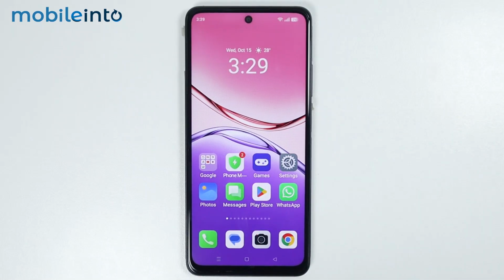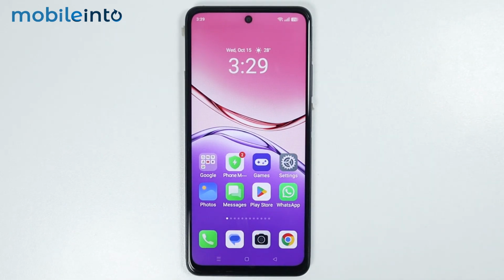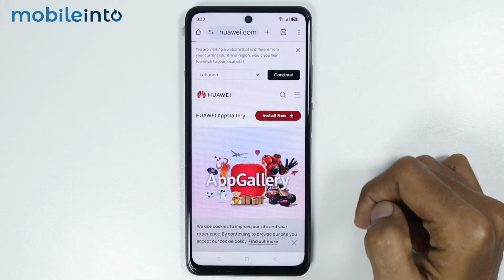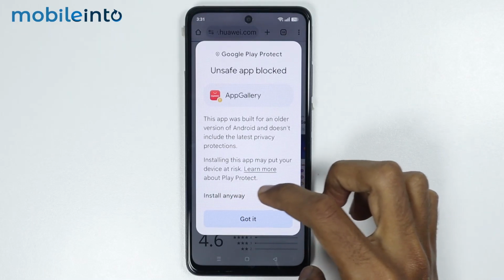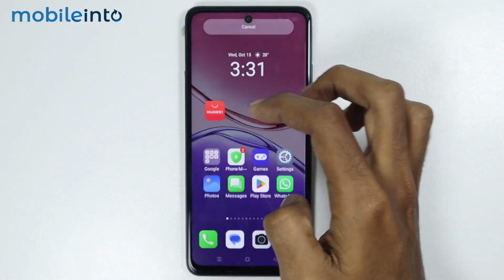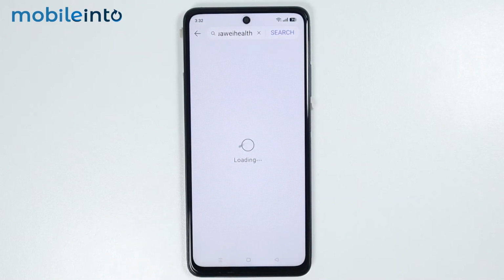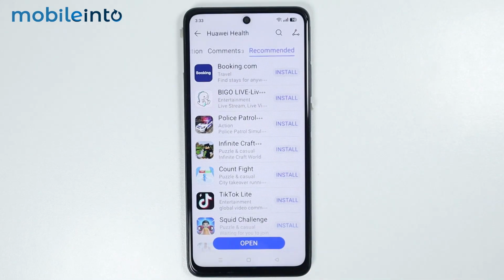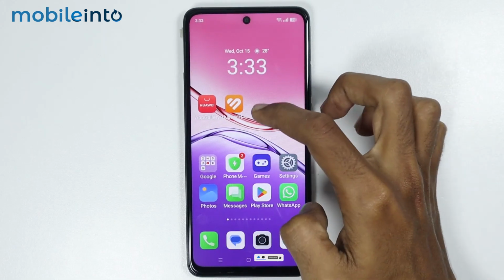[ColorOS 15] How to Download and Install Huawei Health App on ANY Oppo Phone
In this video, we will learn how you can download Huawei Health app on Oppo phone. If you want to install Huawei Health app or set up Huawei Health in Oppo phone, follow these steps.